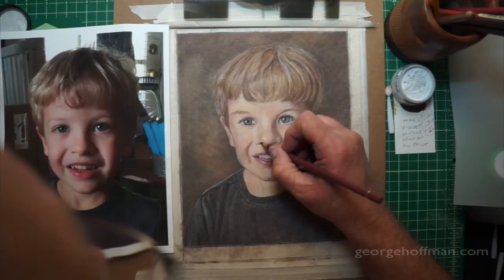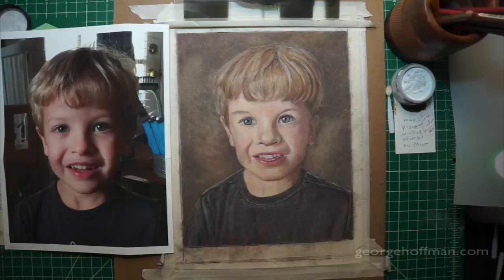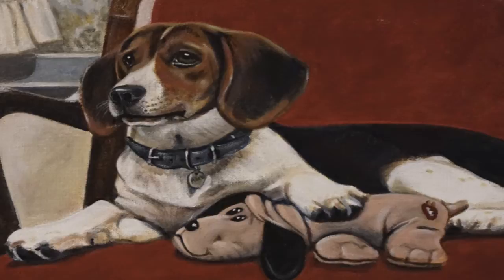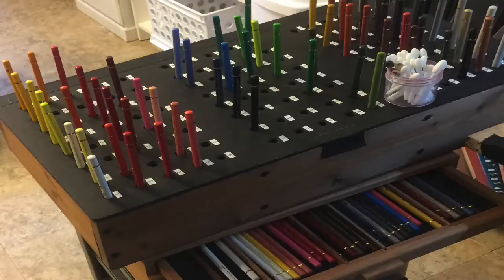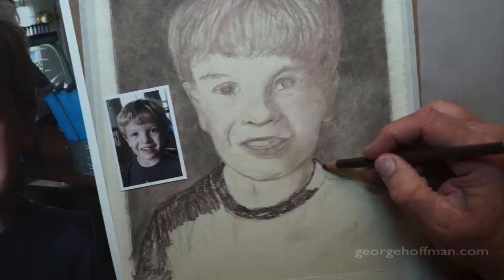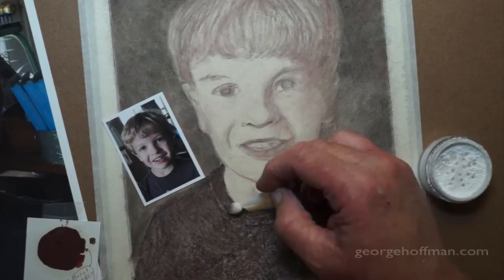Jonny's Portrait - Polychromos Pencils and Powder Blender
A portrait of Jonny using Faber-Castell Polychromos Colored Pencils and the BrushandPencil.com Powder Blender system. Video and art by George Hoffman.  8”x10” on Uart 800 Sanded Paper. Original photo by artist.